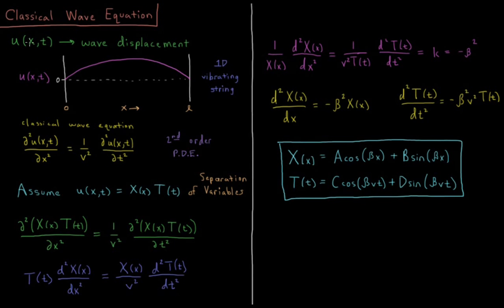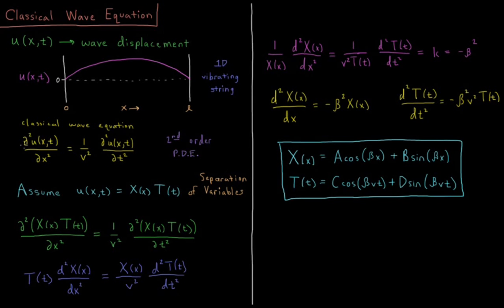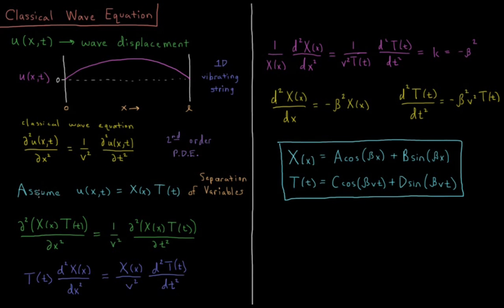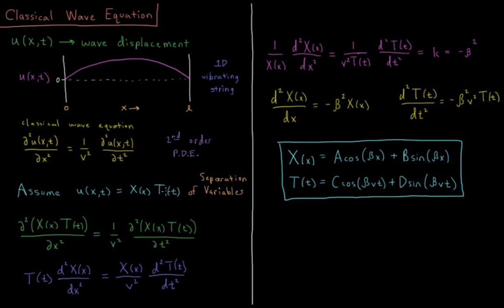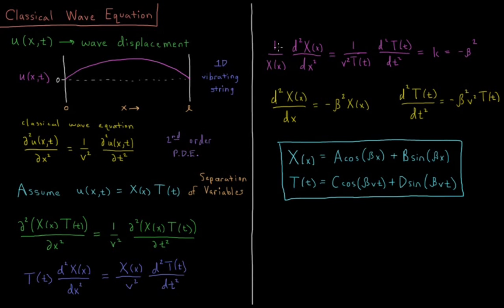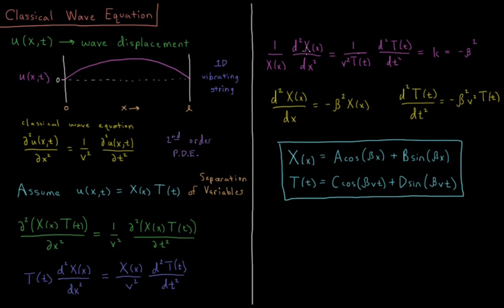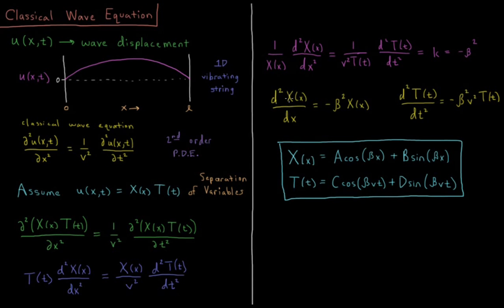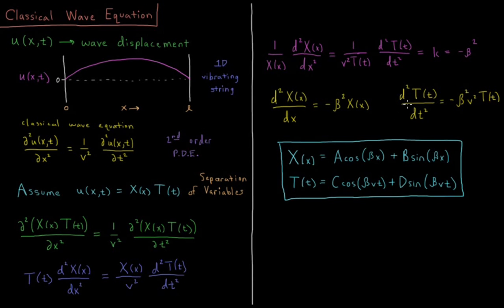Quantum Chemistry 2.1 - Classical Wave Equation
Short lecture on the classical wave equation.

The classical wave equation relates the second derivative in space to the second derivative in time of a wave function. This second order partial differential equation (PDE) is typically solved using separation of variables. This leads to a set of solutions which are sines and cosines in both space and time. This general solution is then restricted by using the parameters of the specific desired application.

--- Video Links ---

--- Social Links ---

--- Equipment ---

Drawing Tablet: Wacom Intuos Pen and Touch Small

Drawing Program: Autodesk Sketchbook Express